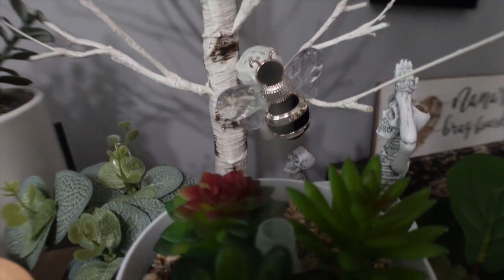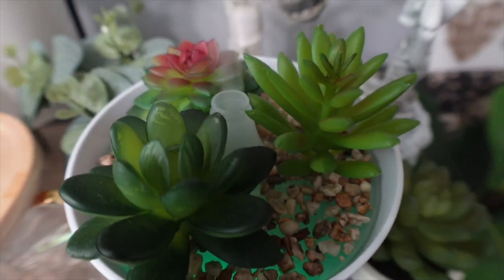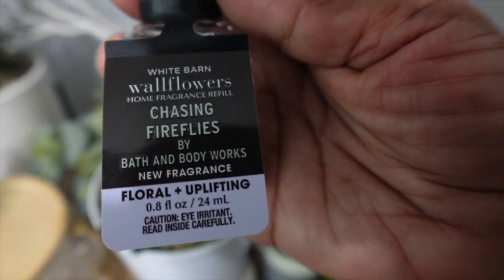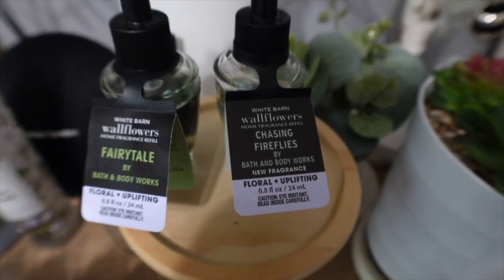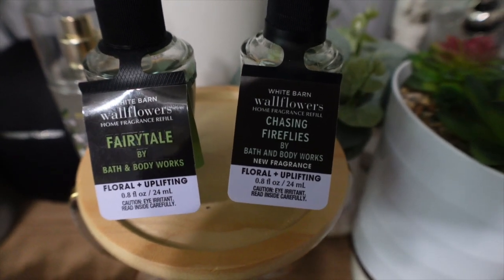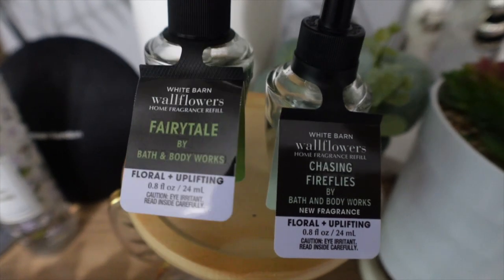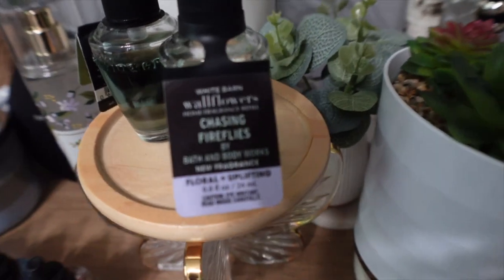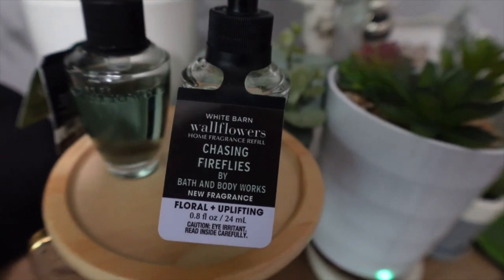Bath & Body Works Chasing Fireflies | Wallflower Wednesday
Review of Bath and Body Works candles. It's a 14.5 oz 3 wick candle made with essential oil. Most of Bath and Body Work candles has fragrance that last up to 45 hours.

AMAZON STORE

Lamp Warmer

Replacement Bulbs

 2 in 1 warmer

 🎥  Camera
Mirrorless camera

DSLR camera

Action camera

💡Lights
Studio

Hot Shoe

2nd Channel Kimble Renee
🥂Adult Beverage 🥃

Send Me Mail:
Kimble Rene
224 N. Highway 67 PMB 15